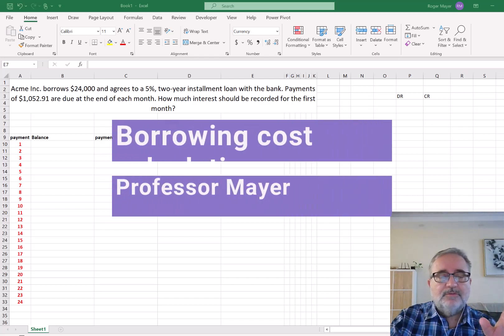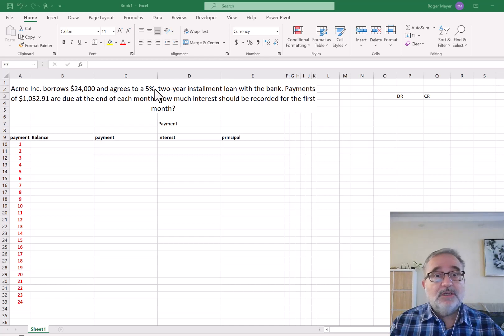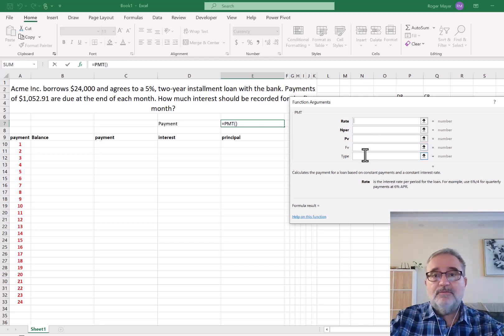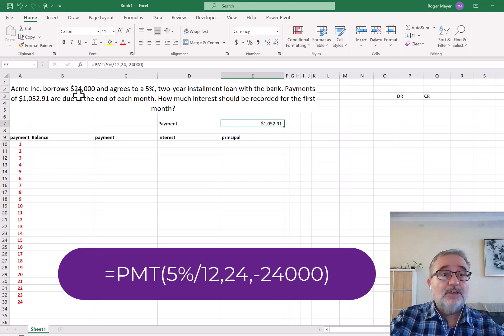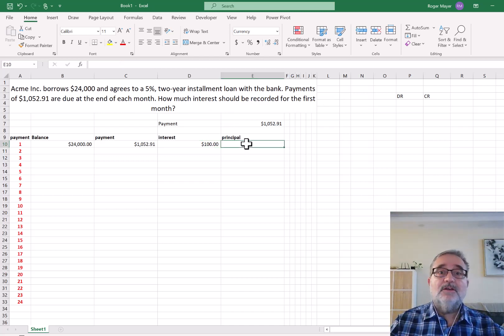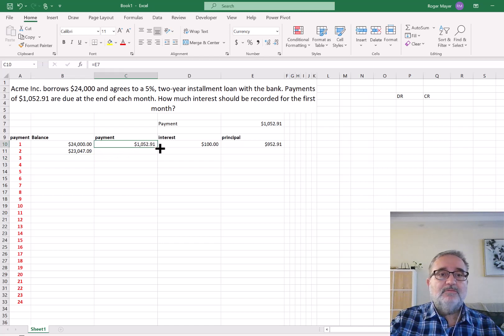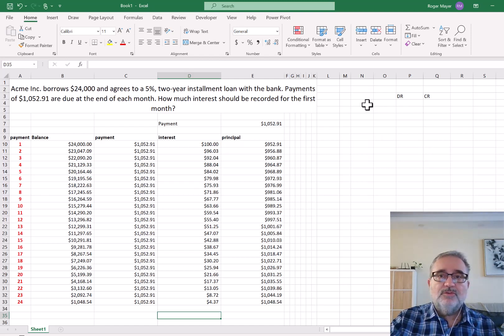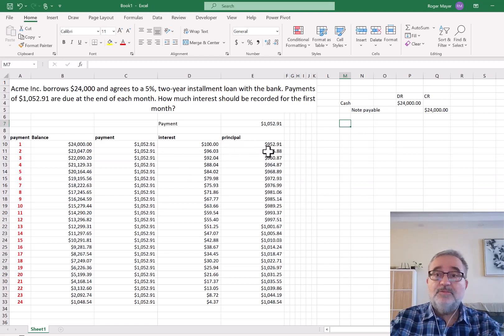Borrowing cost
In this video I discuss borrowing costs, payment calculation, and journal entries